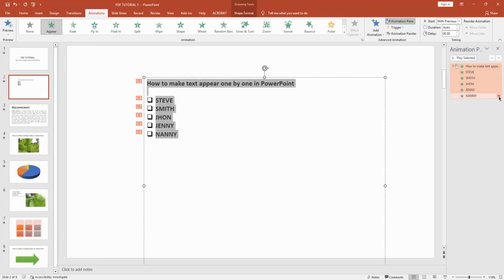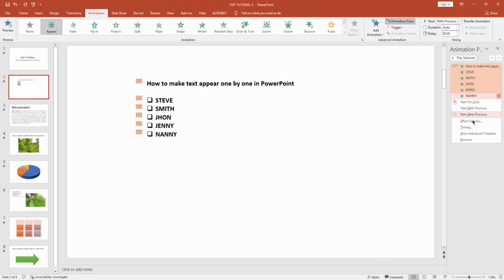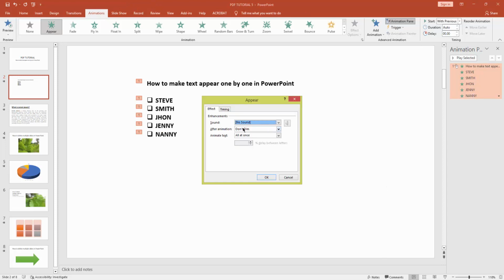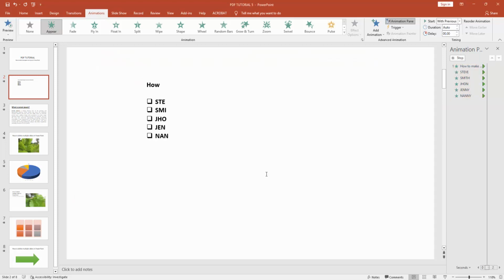How to make text appear one by one in PowerPoint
Assalamu Walaikum,
In this video I will show you, How to make text appear one by one in PowerPoint.  Let's get started.